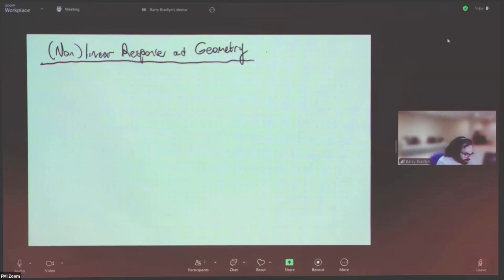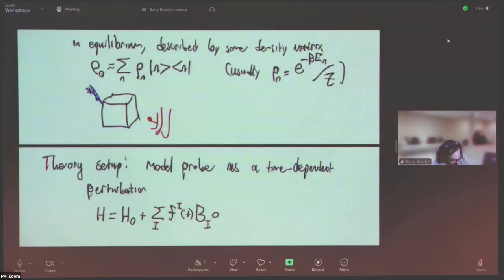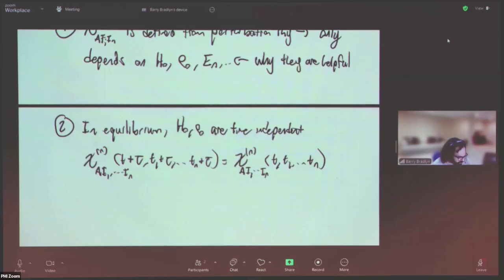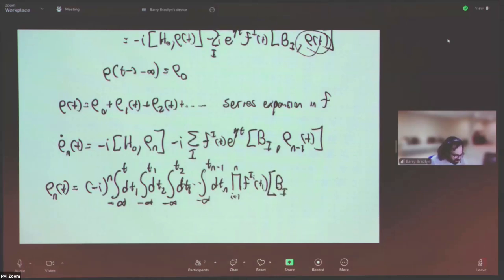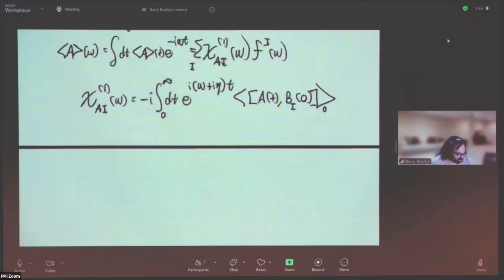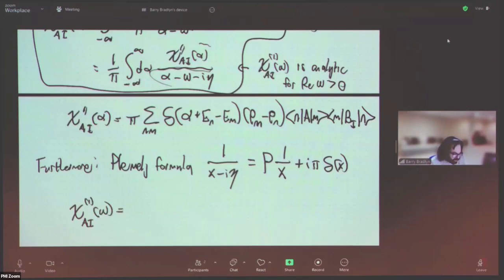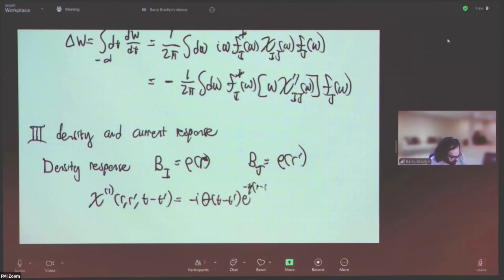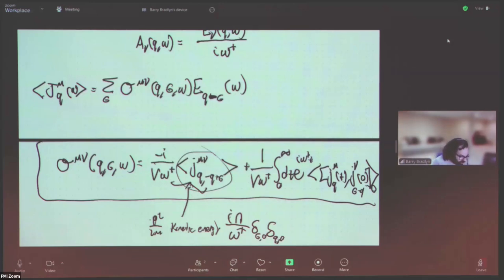Prof. Barry Bradlyn: "(Non) Linear Response and Quantum Geometry" Lecture 1 of 2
"(Non) Linear Response and Quantum Geometry" Lecture 1 of 2
Prof. Barry Bradlyn, University of Illinois Urbana-Champaign